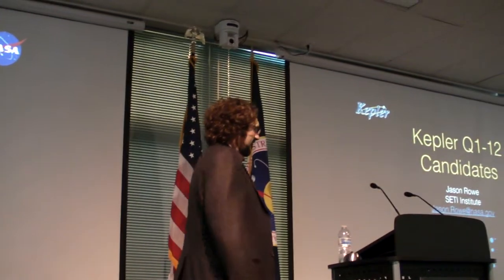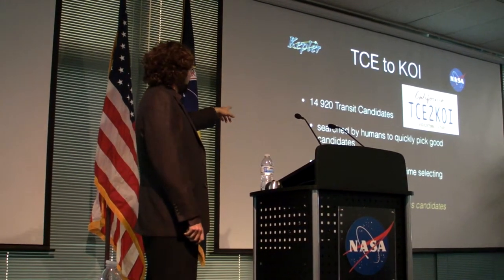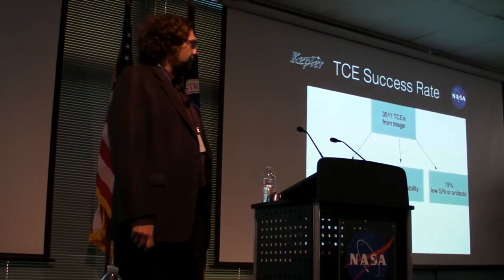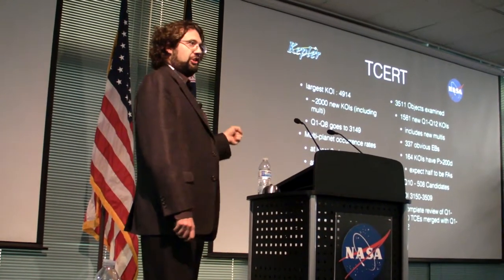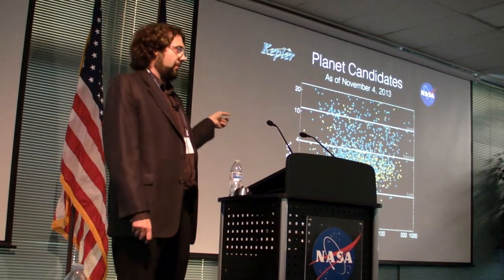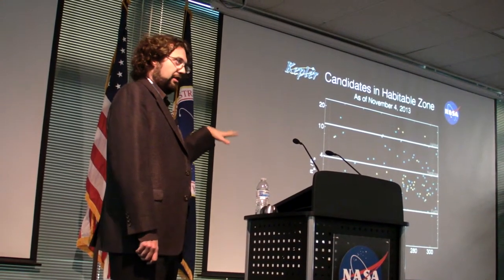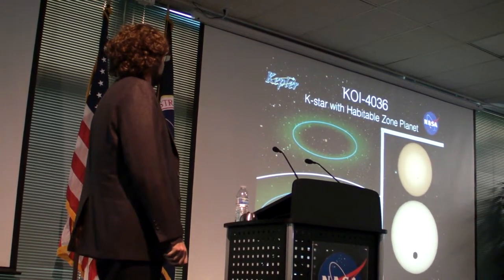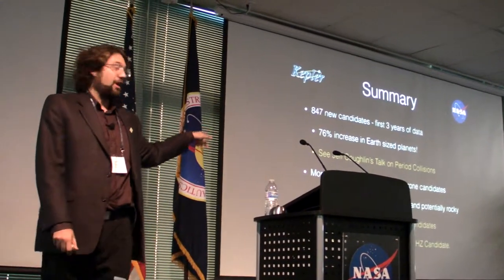Jason Rowe and the Kepler Team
Jason Rowe and the Kepler Team NASA-Ames/SETI Institute